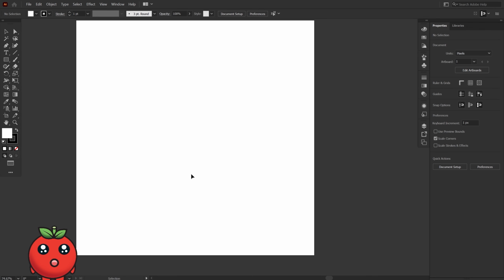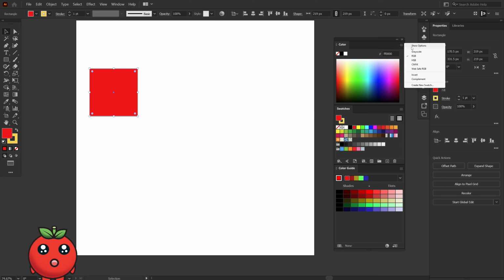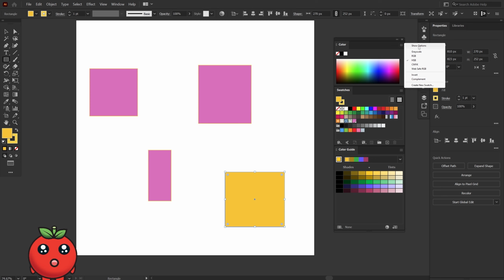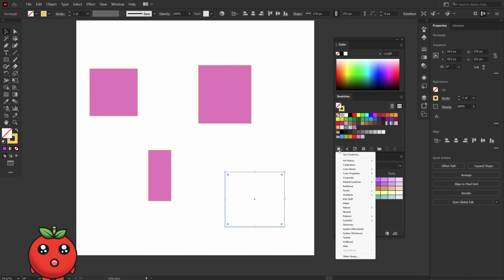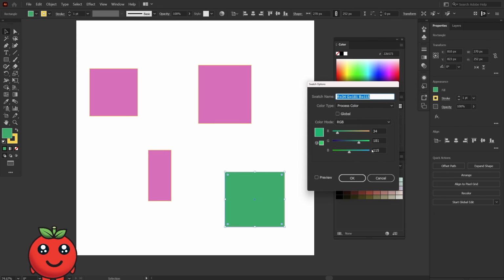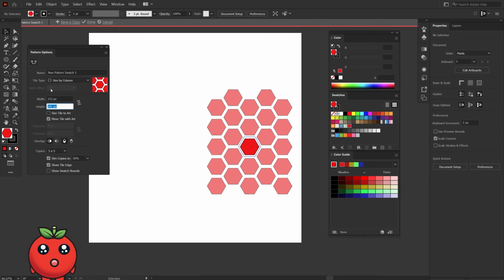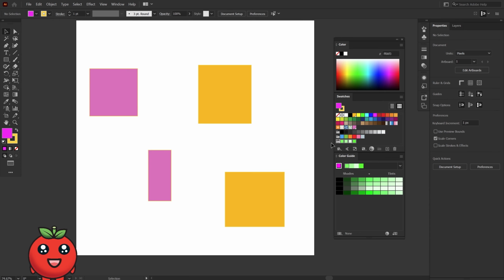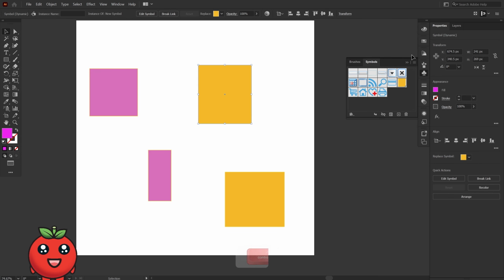Deep Dive into Color Panels in Adobe Illustrator – Complete Guide!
Unlock the full potential of color in Adobe Illustrator! In this in-depth tutorial, we’ll explore all the color-related panels, including the Color Panel, Swatches Panel, Gradient Panel, and Recolor Artwork Panel. Learn how to create, manage, and apply colors effectively to enhance your designs. Whether you're a beginner or an advanced designer, mastering these tools will take your color work to the next level. Let’s dive in!